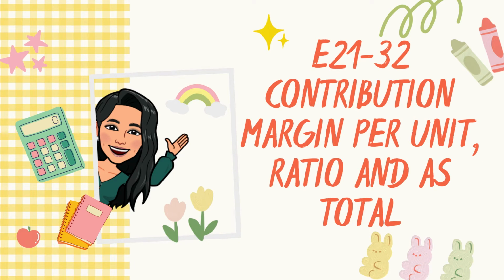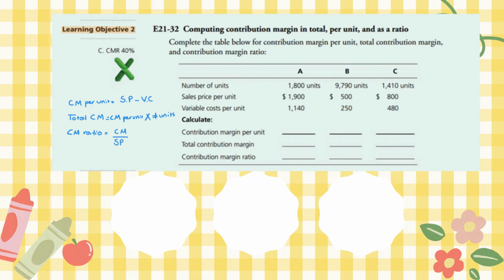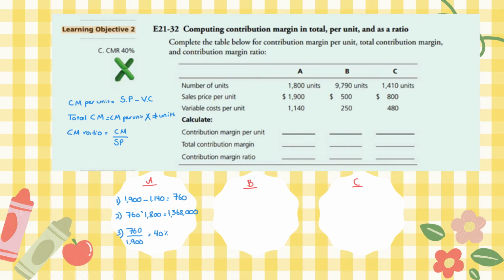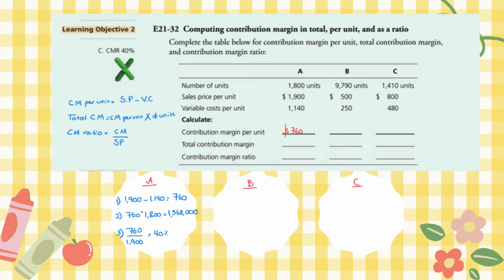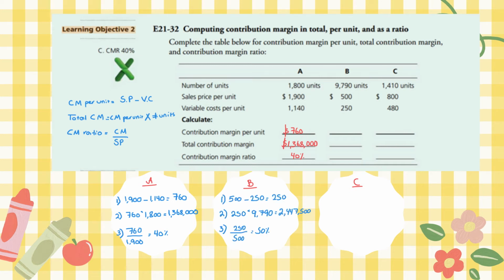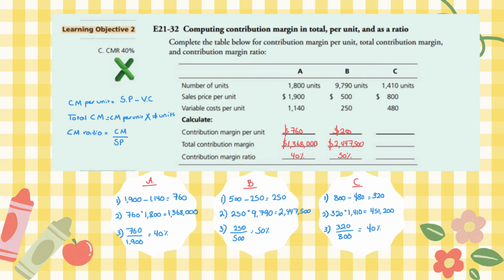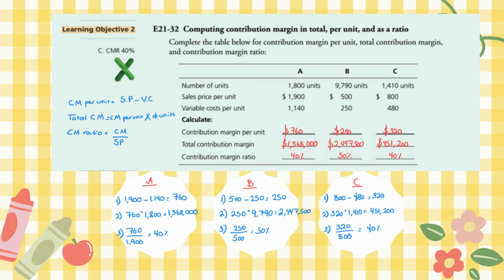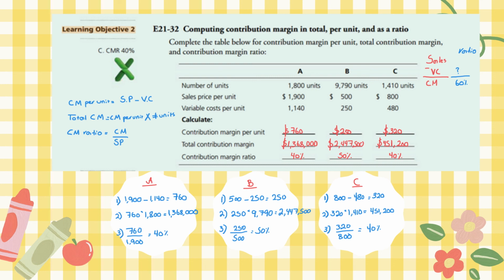E21-32 Contribution Margin Per unit, Ratio and as Total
In this video, I will solve E21-32 which involves computing contribution margin as per unit, total and ratio using Horngren's Accounting textbook 11th edition.